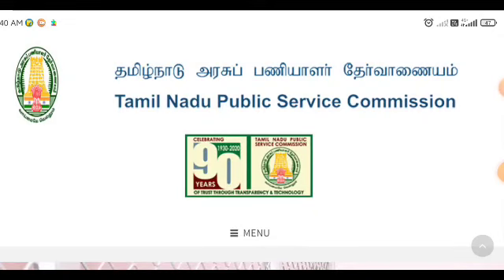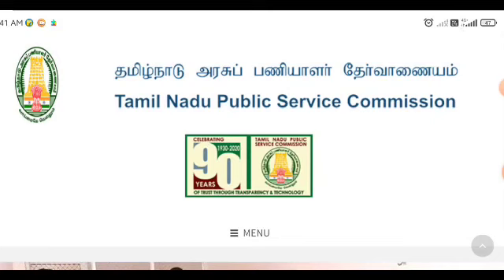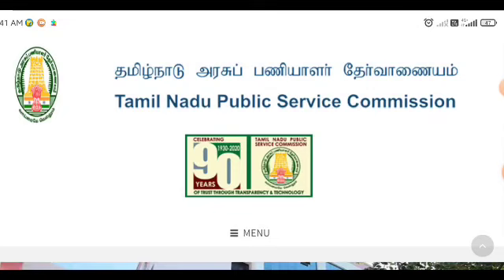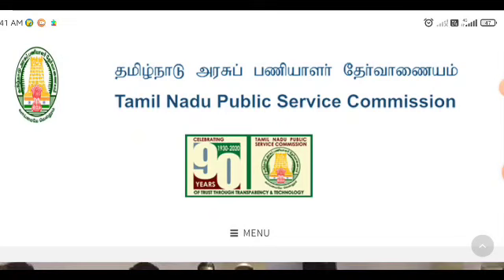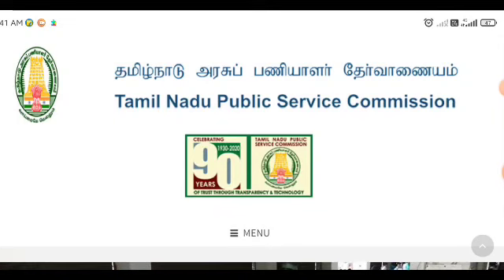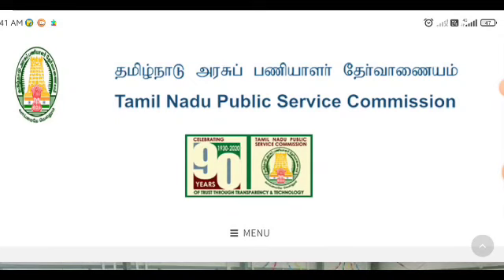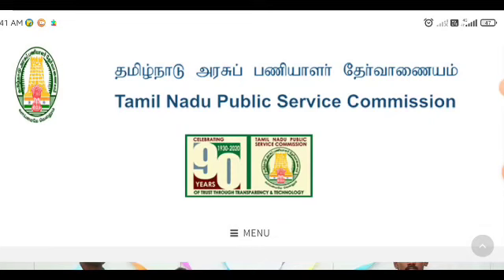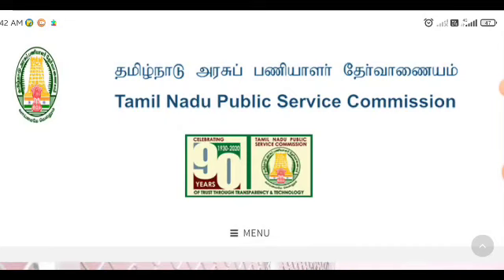TNPSC GROUP 4 RESULT Official Update | TNPSC Group 4 Result released |TNPSC Group 4 Latest update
💥 Notification link -

💥 For doubts ( instagram ) -